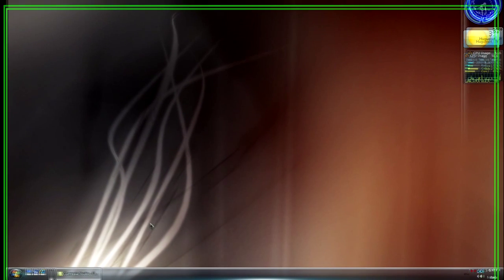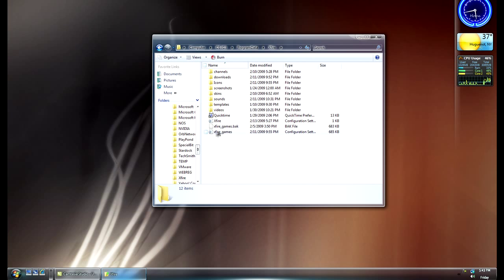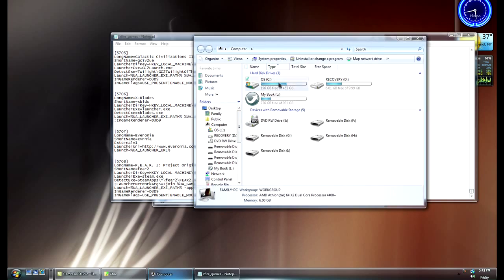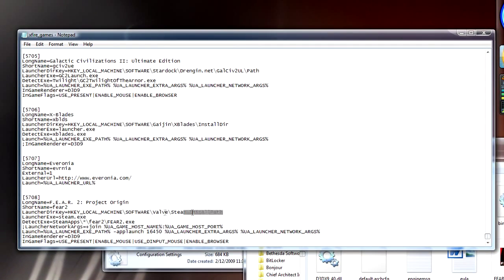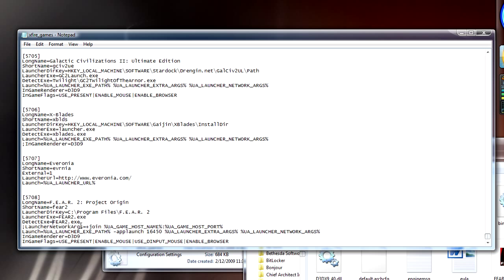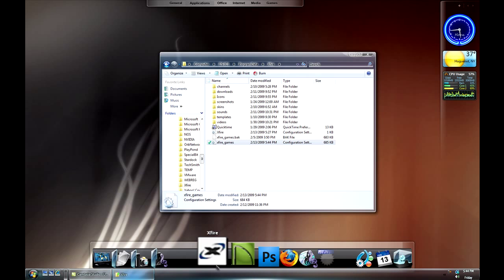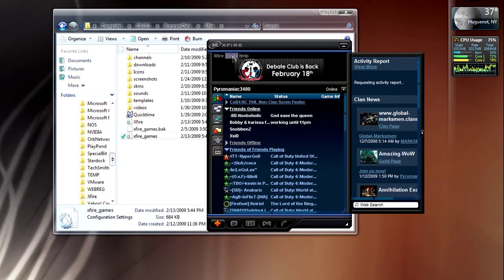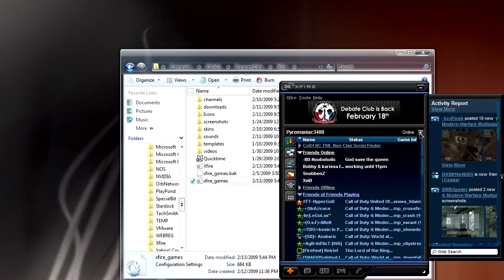How to get FEAR 2 to show up in xfire (non-steam)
Xfire only recognizes fear if its the steam version but here i will show you how to fix that.